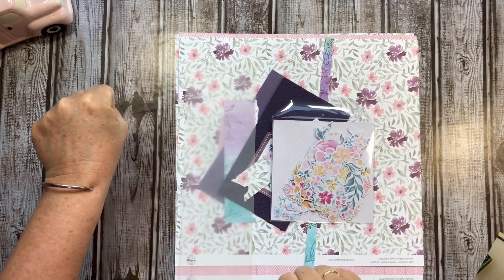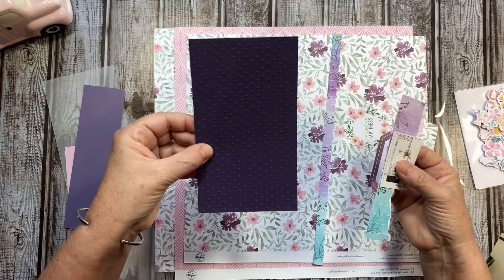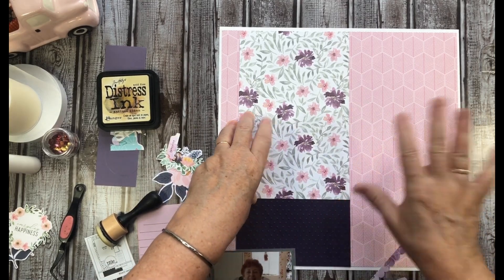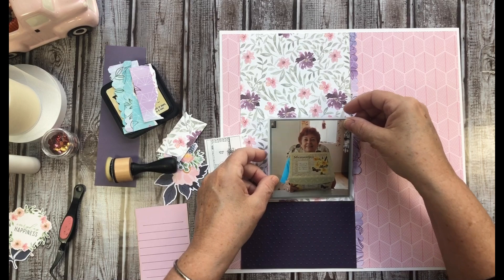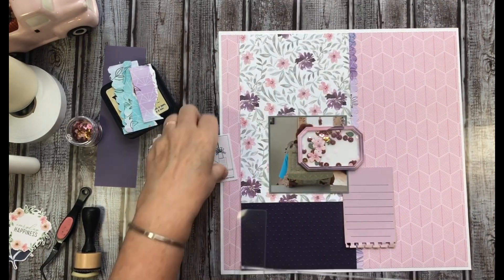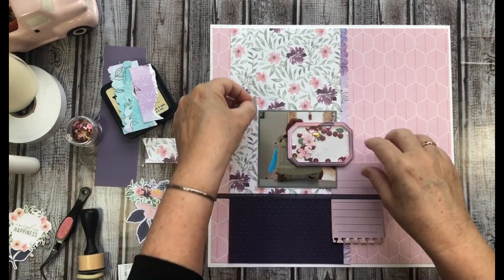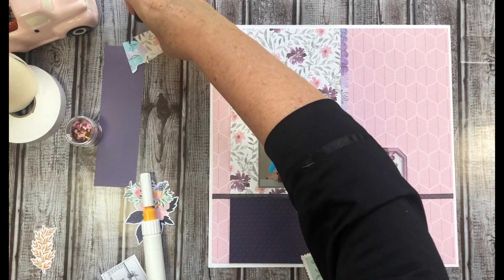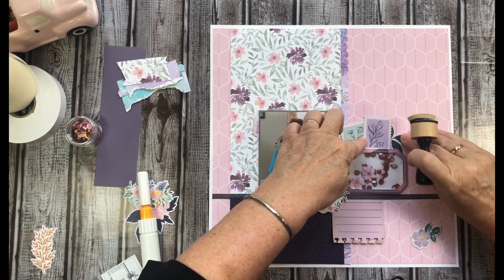Pink Fresh Fridays! Come play along as we use our Pink Fresh goodies!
Come join my scrappy friends as we play with our Pink Fresh goodies!!

The for watching!!